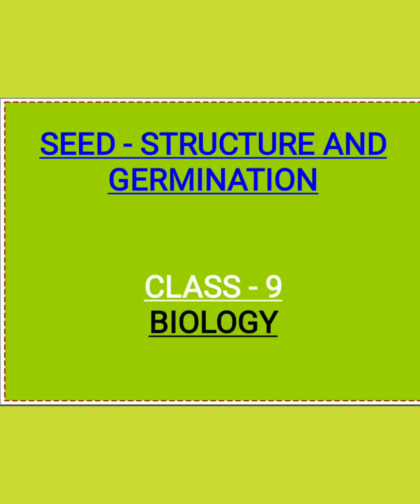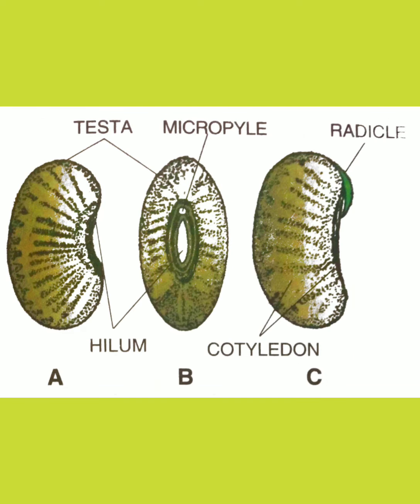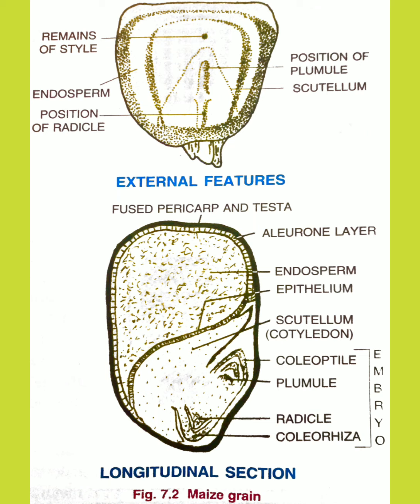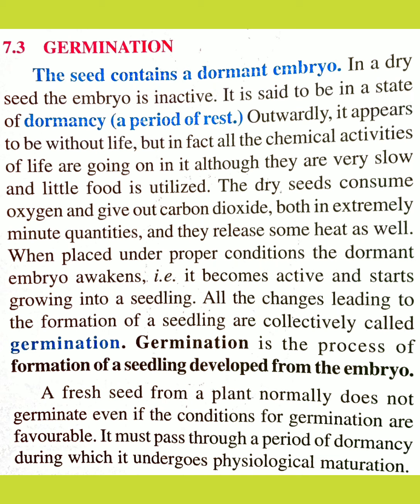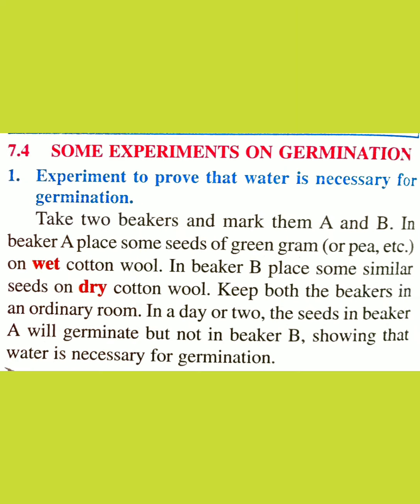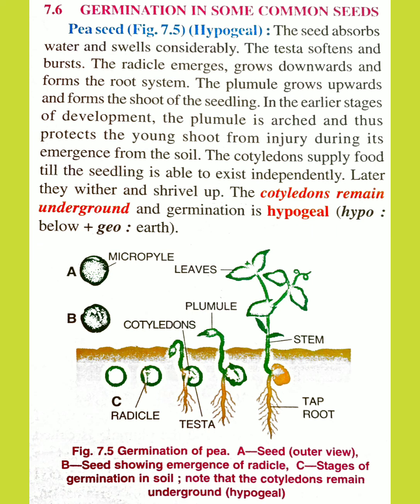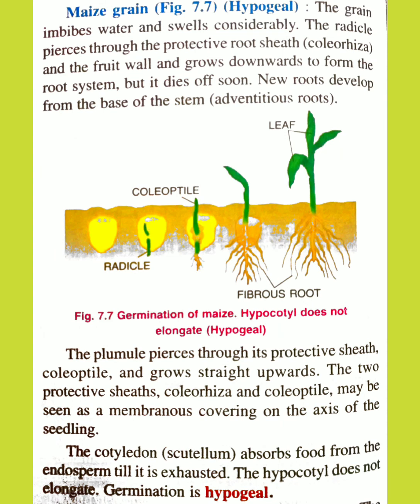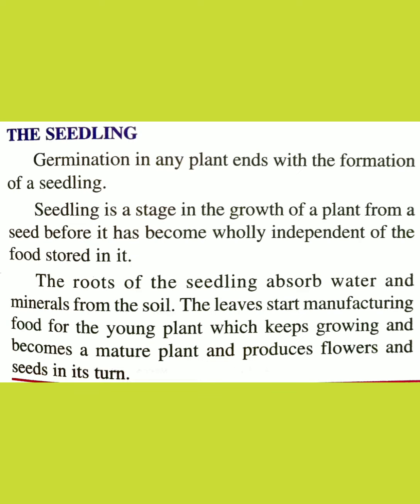SEEDS: STRUCTURE AND GERMINATION